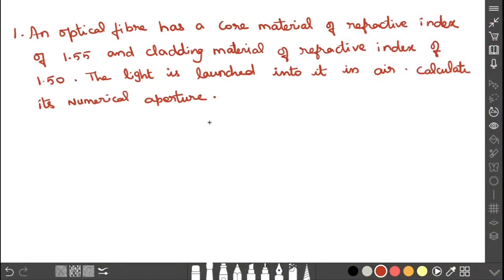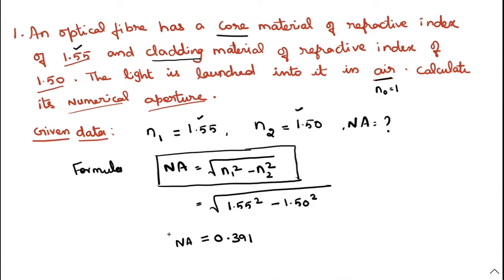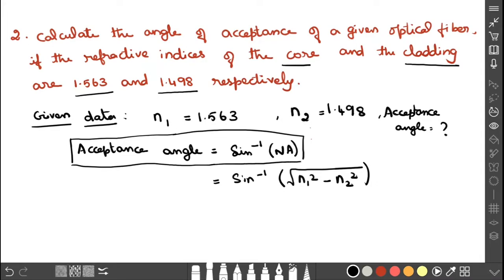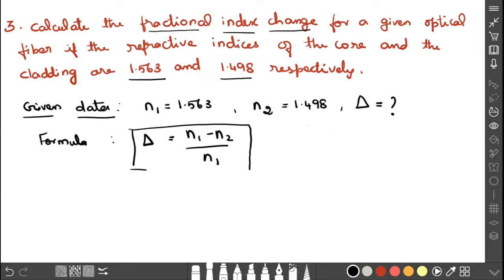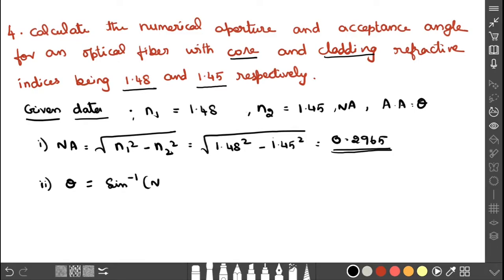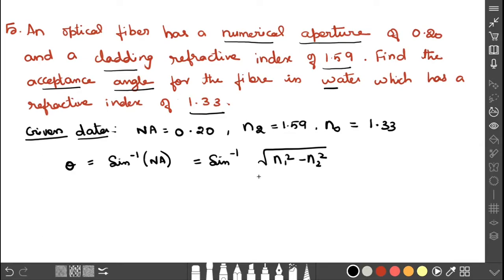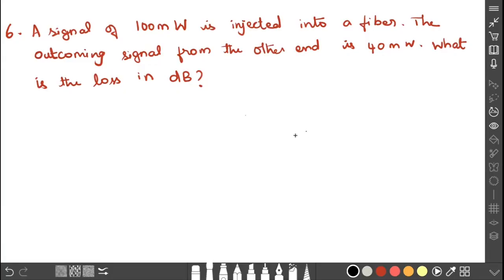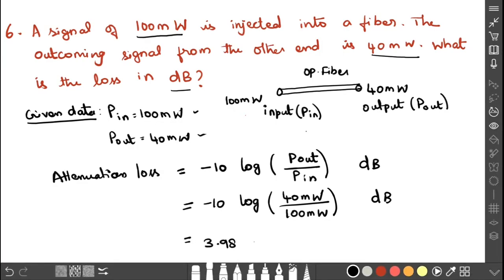Numericals - Fiber optics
In this video I explained some numericals in the fiber optics.